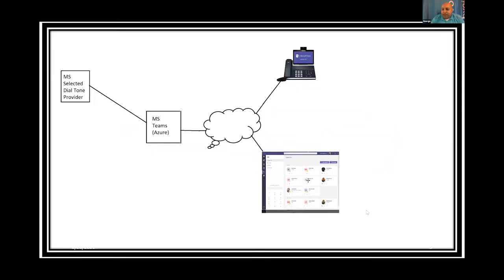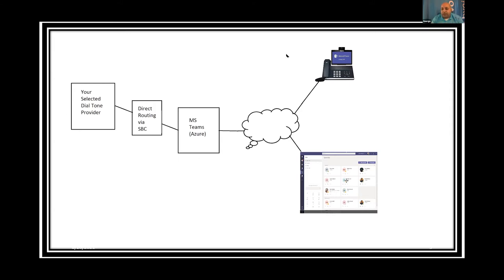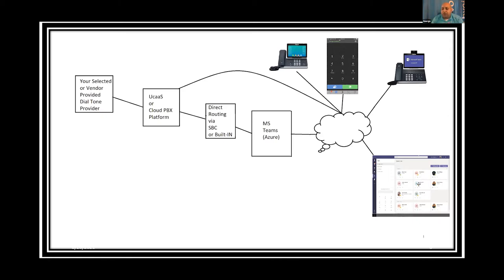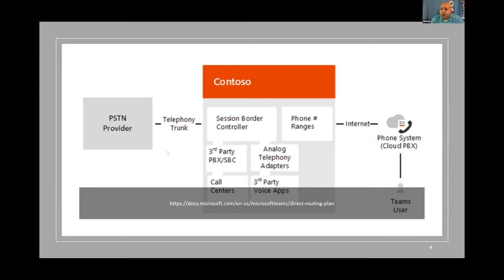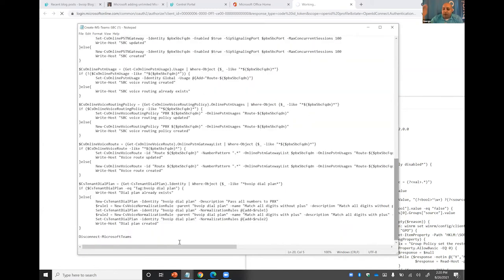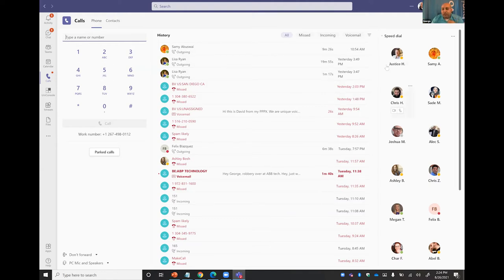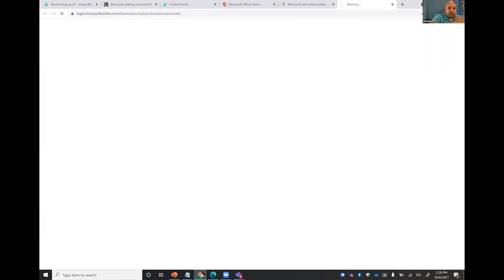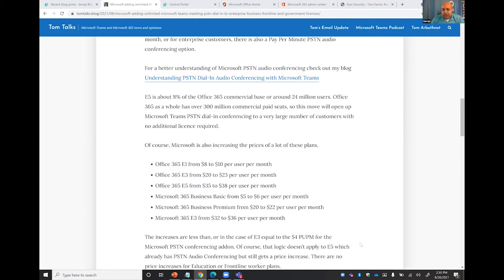[GeekCast] Episode 16 - Teams and Phone Integrations with BVOIP